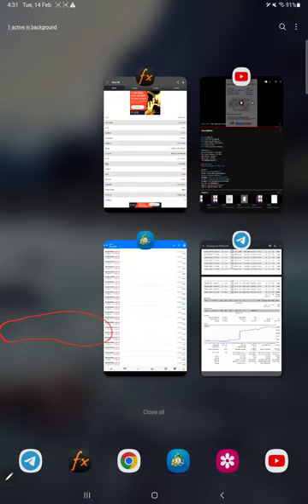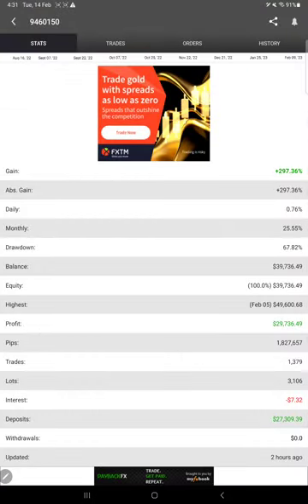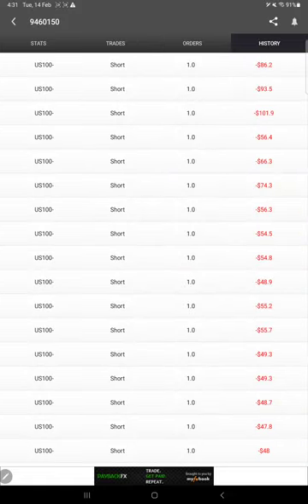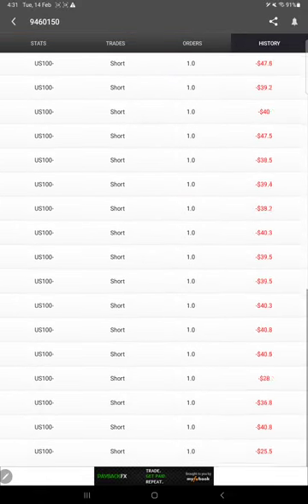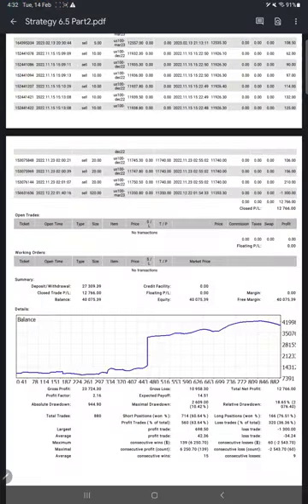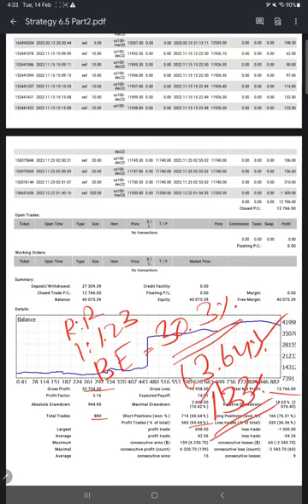Strategy 6.5 EXCLUSIVE NASDAQ 100 STRATEGY 140% ROI in 5 month - Part2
00:00 Introduction
00:30 Verify Previous Update
02:25 Fxbook Update
02:05 MT4 Trading History Portfolio
02:35 Trading Statement Analysis